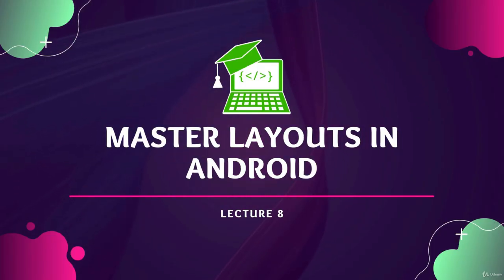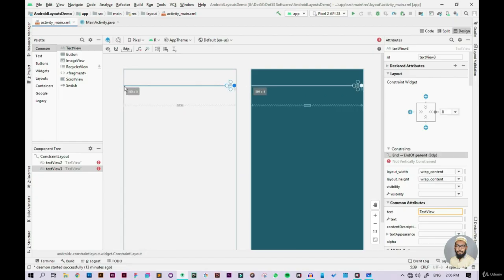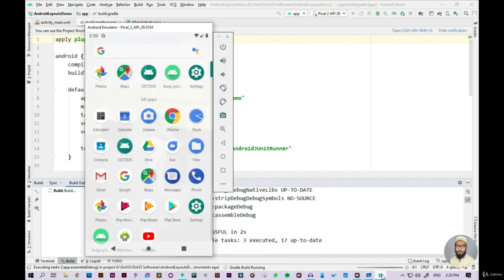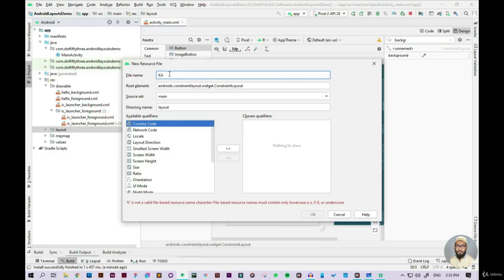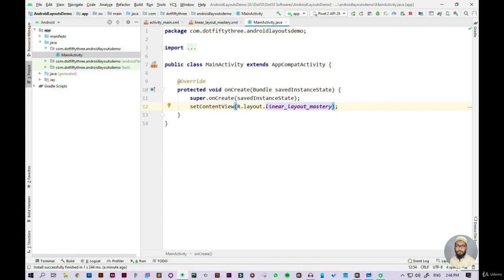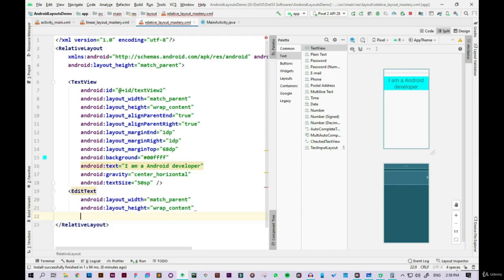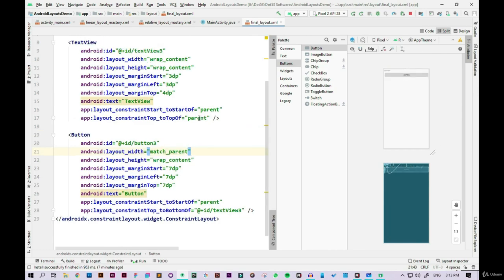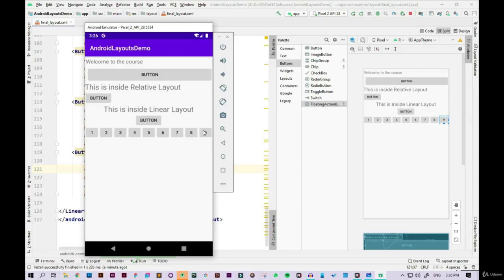Mastering Layouts in Android | Complete Beginner to Advanced Guide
Learn how to use and organize layouts to structure your Android applications effectively. In this lesson from the Zero to Hero Android Developer Course, you will learn about different layout types including LinearLayout, RelativeLayout, ConstraintLayout, and FrameLayout, how to arrange UI components, nest layouts for complex designs, and apply layout parameters for responsive and adaptive interfaces. By the end, you will be able to build well-structured and visually appealing app screens for any device size.